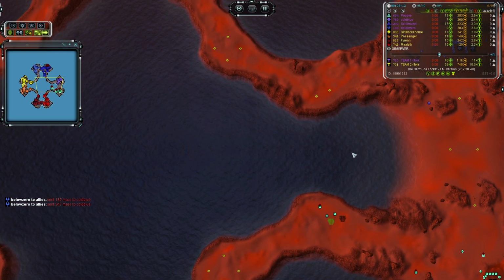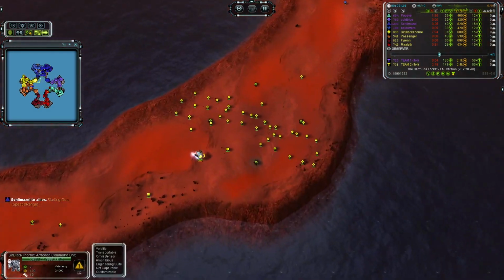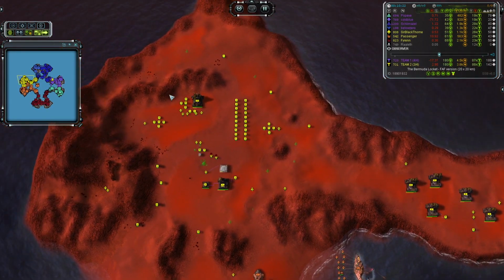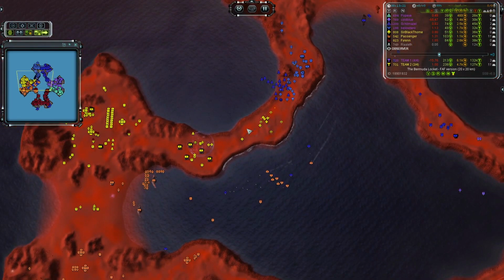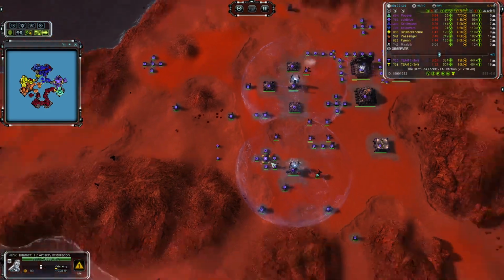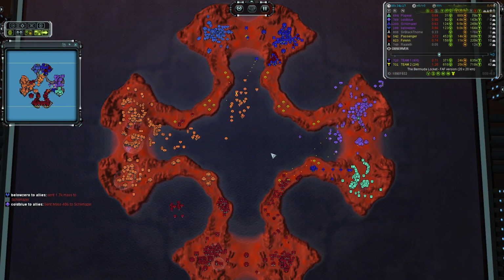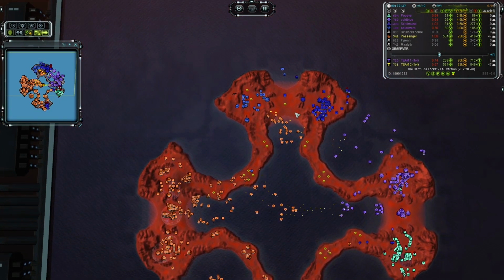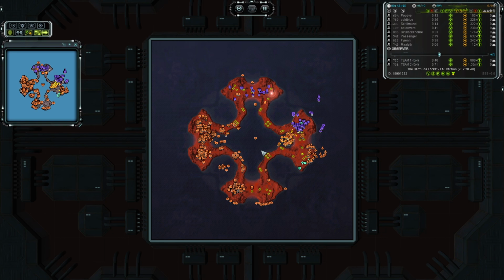Supreme Commander: Forged Alliance - Cast #126. 4v4 Ladder on Bermuda Locket.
I bought a pistol from a T-Rex the other day. He's my small arms dealer.

Sanctuary: Shattered Sun is now on Steam! Wishlist this successor to FAF!

Forged Alliance Forever is a community driven modding group, who have done a lot of balance and patching in their own time. If you like the game you are seeing, getting this FREE mod is a -must-. It helps you find lobbies with other players around the whole world, with custom random maps, team matches and 1v1, 2v2 or 4v4 ladder matches, based on player ratings. Absolutely a must!